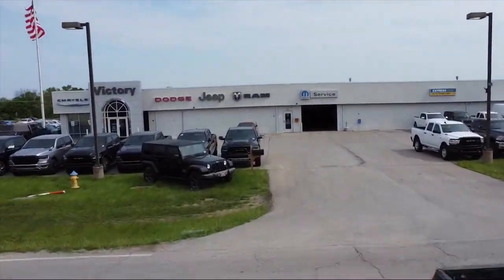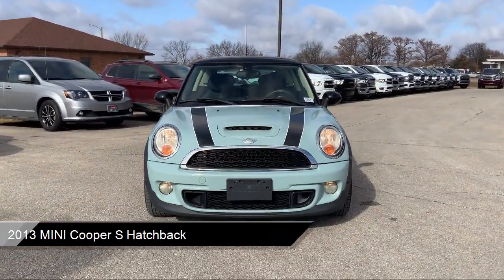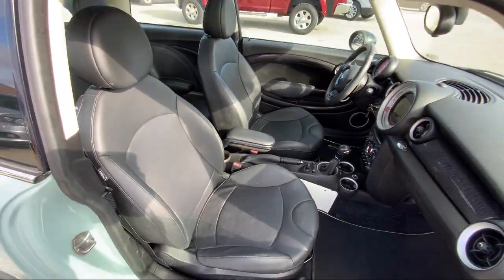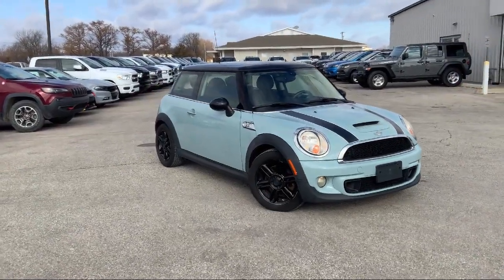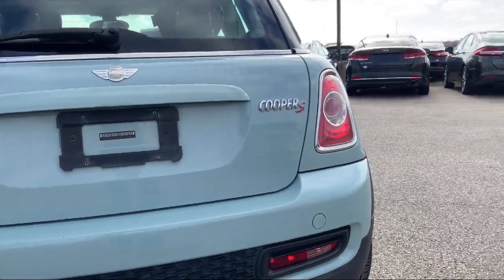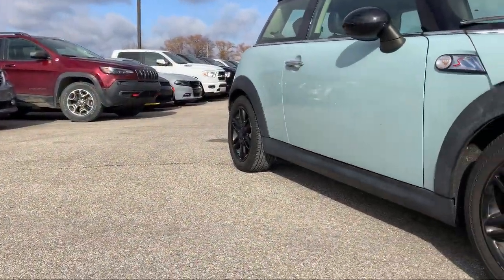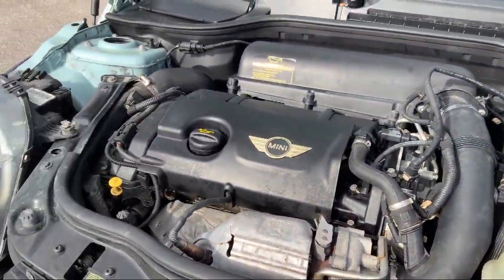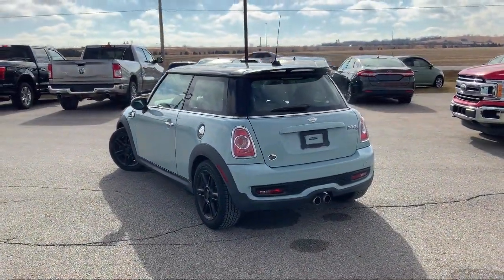2013 MINI Cooper S Hatchback Ottawa Garnett Wellsville Olathe Emporia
2013 MINI Cooper S Hatchback Stock Number: V390198 Vin:WMWSV3C54DT390198.